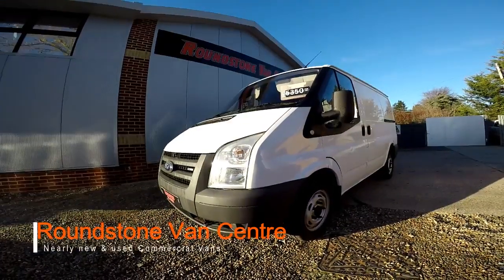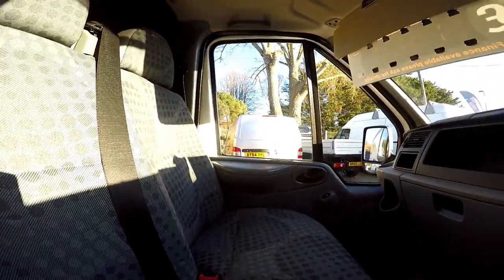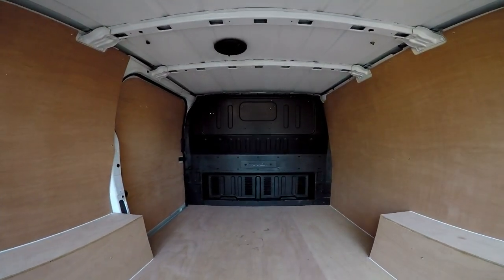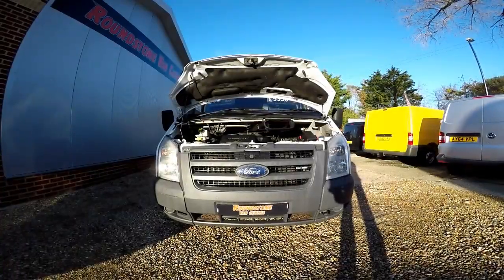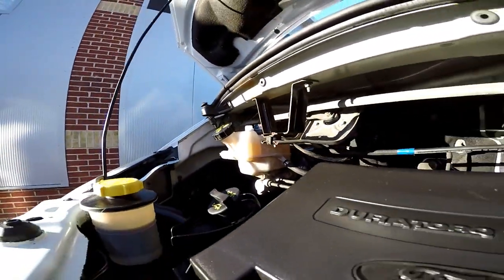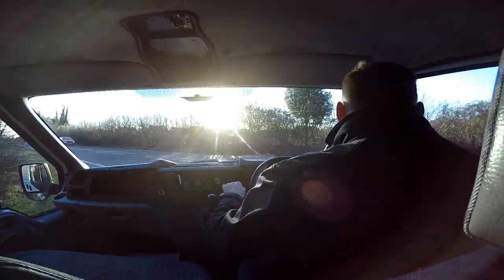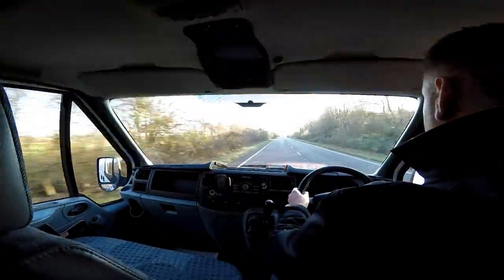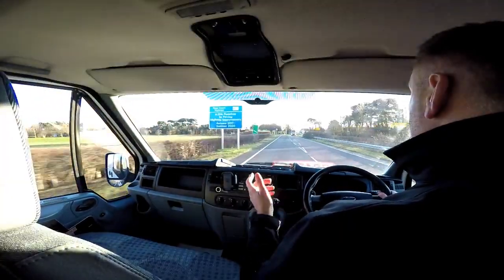Ford Transit SWB 280 Panel Van FMJ